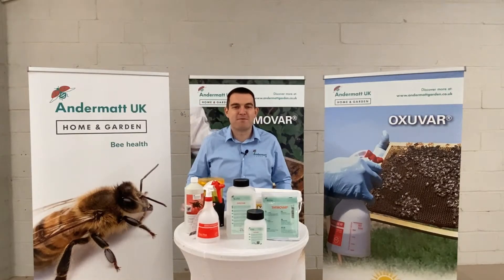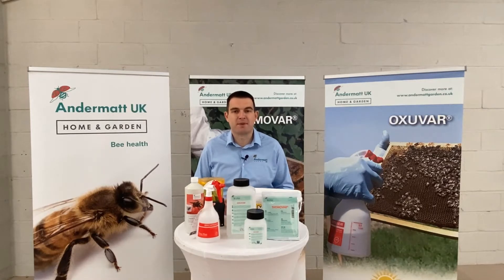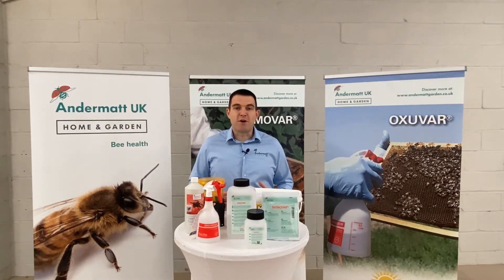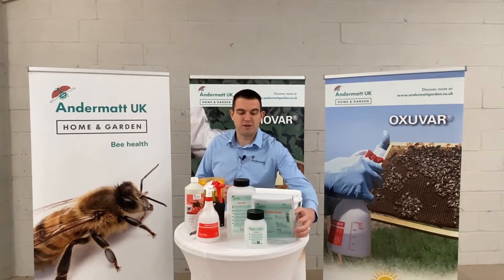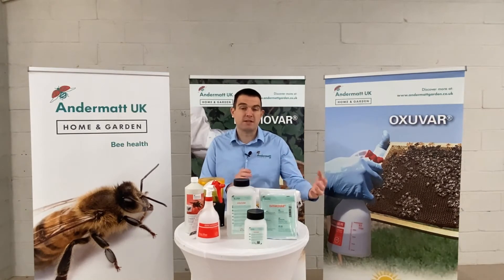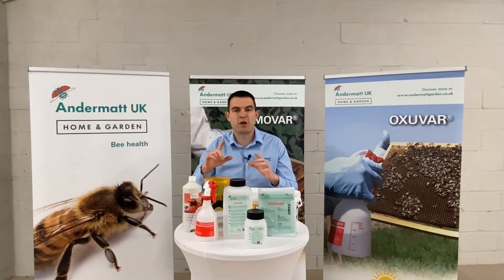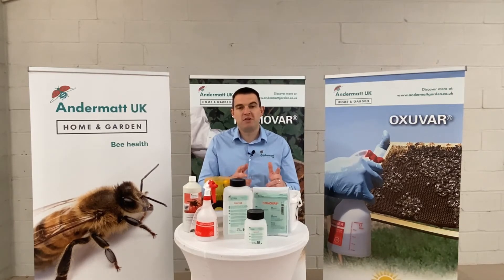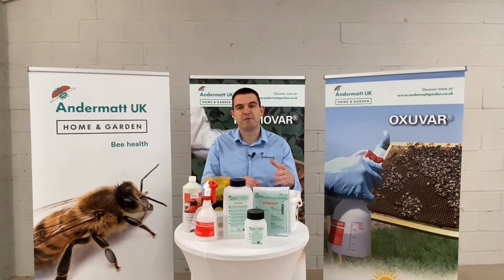Beetradex 2021 virtual show video with Thymovar and MAQS GIVEAWAY!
Welcome to the Beetradex 2021 virtual show video with Thymovar and MAQS GIVEAWAY!

We have some exclusive bee keeping bargains especially for Beetradex 2021. Andermatt are selling our flagship Varroa treatment Thymovar for only £17.99 per pack which is an almost 50% saving on the regular price. This long-term summer varroa treatment is perfect for reducing the varroa population in your hive when the population is reaching its peak. We also have a great offer on the popular varroa mite treatment MAQS for just £47.99 for 10 doses. This formic acid treatment is highly effective against varroa and can be used to combat a particularly heavy varroa infestation quickly.

If this was not enough, we are offering a 15% discount on our Varroa treatment Oxuvar which can be used as a trickle solution in the winter and as a liquid spray in the active season.

Buy Thymovar Varroa Mite Treatment Strips (Expiry Feb 2022) 1 pack for £17.99 for the duration of Beetradex using the following direct link to checkout:

Buy MAQS Mite Away Quick Strips 10 dose (Expiry Oct 2021) 1 pack for £47.99 for the duration of Beetradex using the following link to checkout:

Use the code ‘85942’ to get 15% off a 1000g bottle of Oxuvar, a Birchmeier Foxy Plus sprayer, a pack of our stylish wasp traps or our wasp attractant for the duration of Beetradex 2021 at the Andermatt Home and garden website.

To be in with a chance of getting a free pack of Thymovar or MAQS, watch this video and follow the instructions to be entered!